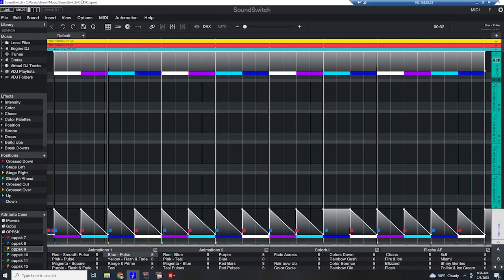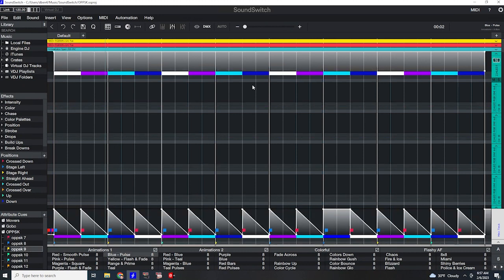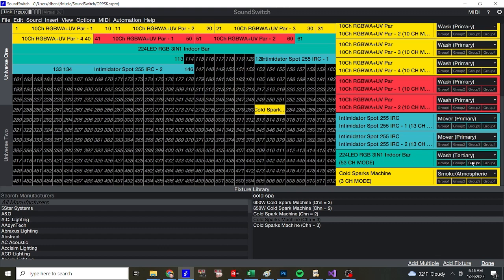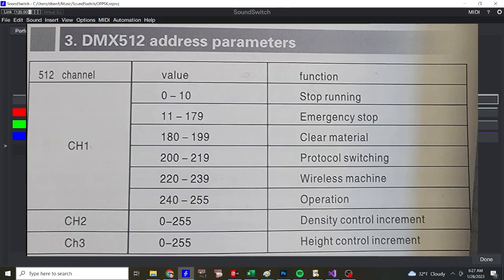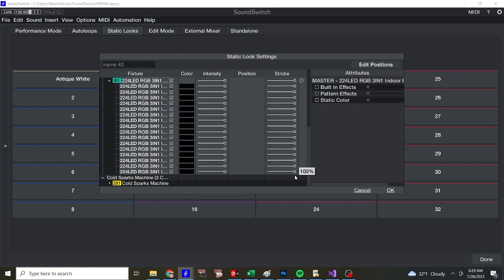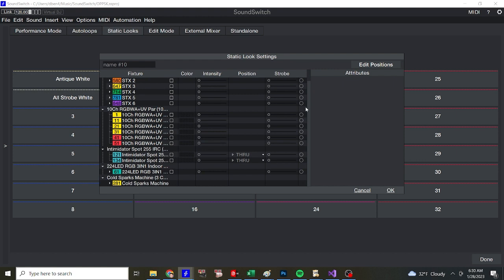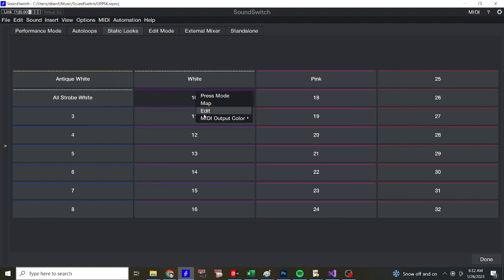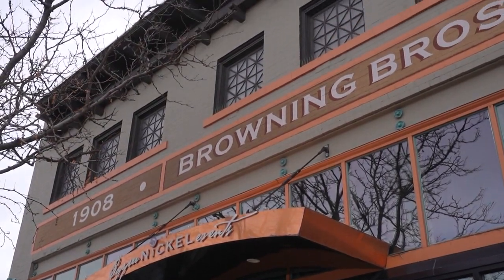Using SoundSwitch At A Wedding - DJ Gig Log 3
I use the DJ DMX software SoundSwitch at a wedding! I go over my whole setup, including my autoloops, creating static scenes and attribute cues in SoundSwitch. I also go over the hardware including the donner dongles, SoundSwitch Control One. I test out a new like the OPPSK light bar. I even control the cold sparklers using my control one.

OPPSK Light Bar
Donner Wireless DMX Dongles
SoundSwitch Control One
Docking Station
Flat-base stand

Time Stamps:
00:00 Intro
00:10 Project Setup in SoundSwitch
01:23 Using Attribute Cues to trigger fixture presets
01:52 Using Midi Settings to Adjust Intensity
02:26 Setting up Cold Sparklers in SoundSwitch
03:14 Creating Static Scenes in SoundSwitch
06:00 Wedding DJ Setup Review
08:13 Dance Party Time
10:00 Outro

DJ GEAR
Chauvet Intimidator Spot 260
Battery Uplights:
Cedarslink 6.56ft truss
Donner Wireless non-Battery
EV ETX 18SP
EV EKX 12p